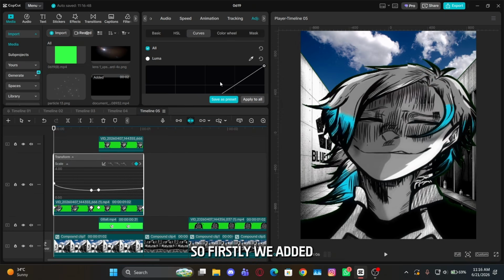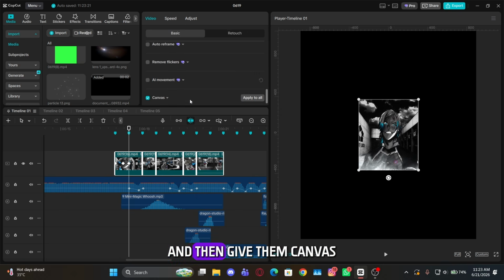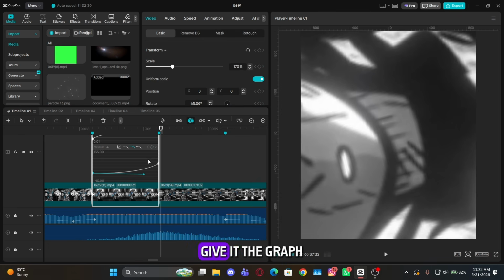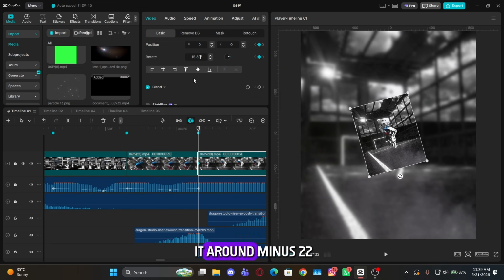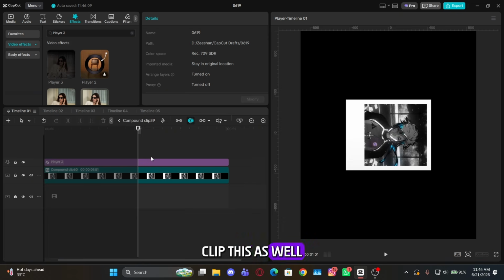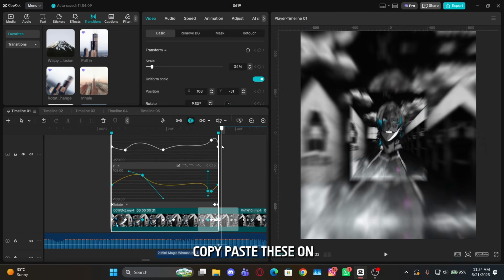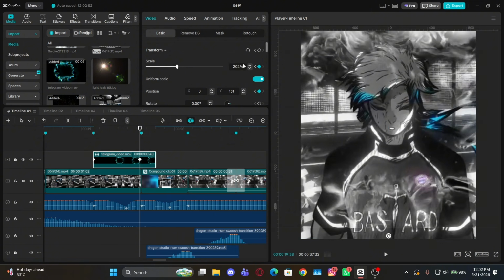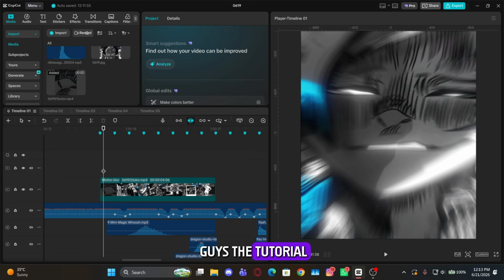Full Manga Edit Tutorial Series in Capcut | Part 1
This video is created for entertainment and educational purposes.

🎥 About Zee Edits

• Manga Edits
• Anime Edits
• CapCut Tutorials
• Editing Tutorials
• Edit Breakdowns
• Editing Tricks & Tips
• YouTube Shorts Content
• Creator Content